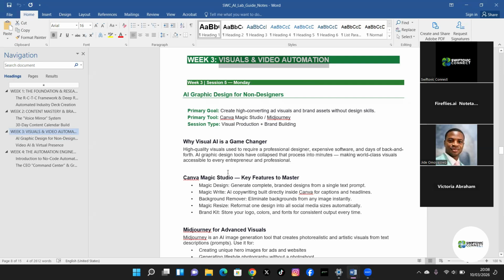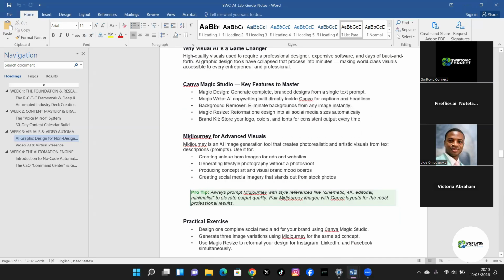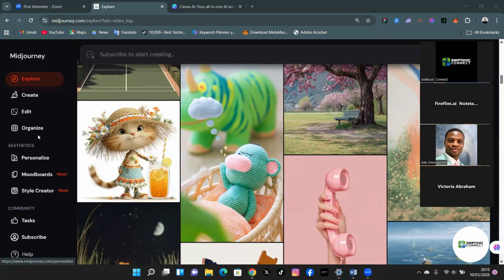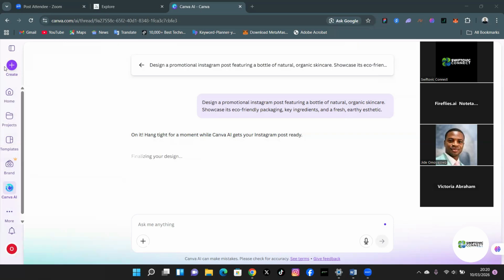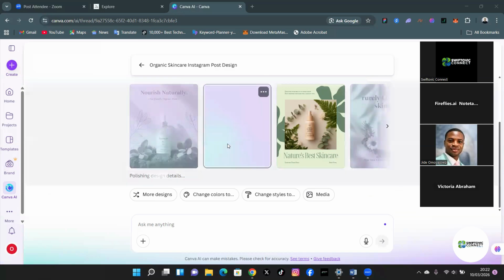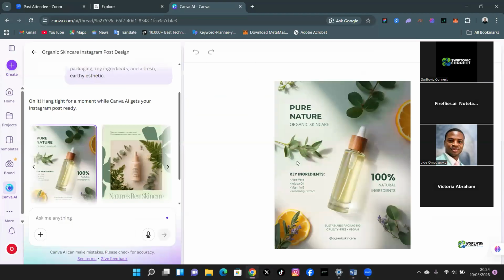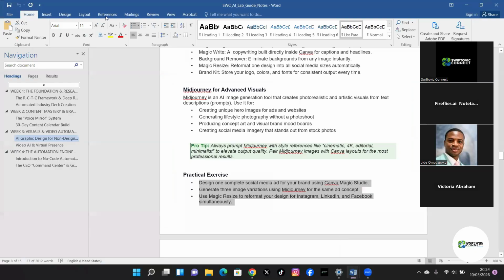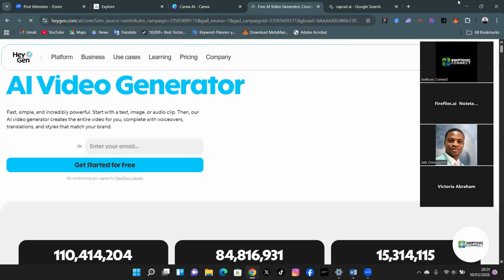Stop Manually Designing: How to Use Midjourney + Canva.ai | SWC AI Lab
Are you still spending hours on manual design? Stop. In this extract from our just-concluded SWC Implementation Lab session, we reveal the exact "Intelligent Execution" workflow used by Innovation Leaders to automate high-fidelity branding.

What You Will Learn:
1. Midjourney Mastery: How to generate undeniable, data-trained AI art that captures your brand's DNA.
2. Canva.ai Integration: Merging AI art with automated layout tools for creative precision.
3. No-Code Execution: Building professional assets without a graphic design degree.

Join the Movement:
This session was a deep-dive construction site for our VIP Inner Circle. If you are ready to move from the 'blueprint' to the 'construction site', secure your seat in the full SWC AI Implementation Lab starting again soon.

Registration Link: Loading.

Timestamps:
0:00 - The Problem with Manual Design
2:15 - Generating Assets with Midjourney
5:45 - Automating Slides & Graphics in Canva.ai
10:30 - Intelligent Execution: 2026 Strategy

📌 About Swiftovic Connect:
Nigeria's AI Implementation and Strategy hub, helping
business owners, CEOs, real estate professionals, and
agency owners build AI into their operations for real results.